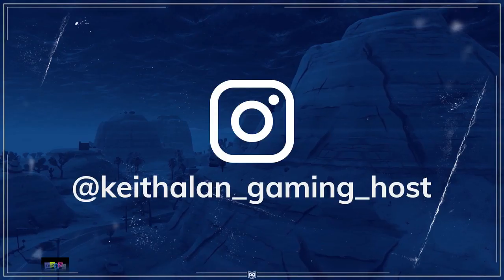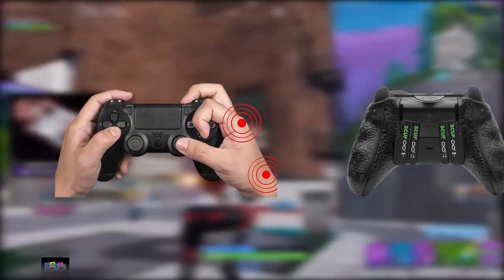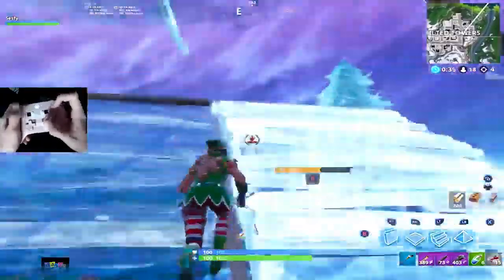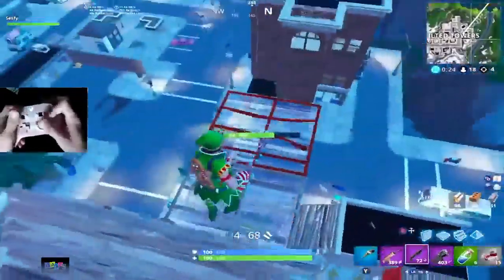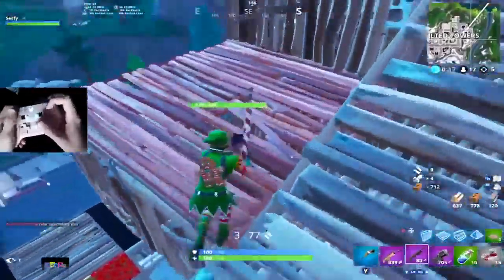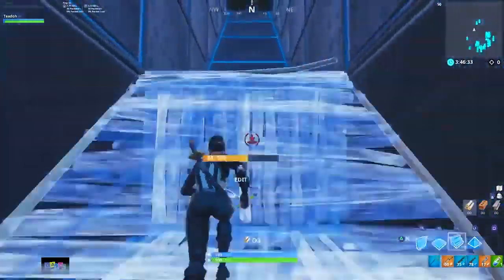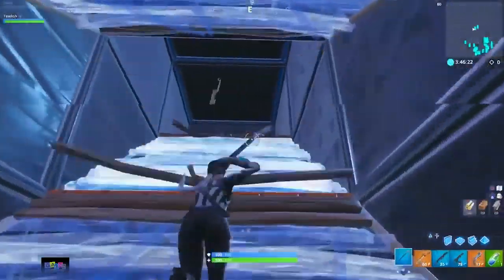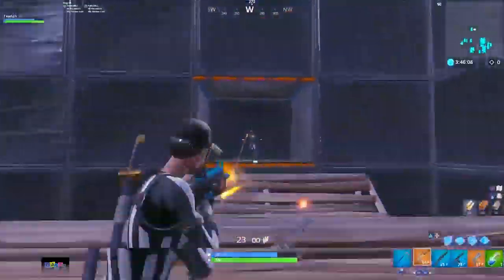How To Use Claw Grip For Godly Aim Builds In Fortnite Tips To Play Claw In Fortnite Claw Cam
How to use claw grip for godly aim builds in fortnite - I wish I knew how to play claw, every time I've tried, I just can't do it - I feel like you literally need a claw lmao How to play claw on fortnite beginner tutorial video Search results for how to play claw ps4 videos
 claw on fortnite fortnite gameplay claw grip controller fortnite live controller cam fortnite how to hold your xbox controller claw claw ps4 fortnite

How To Play Claw On Xbox One And Xbox 360 Youtube How To Hold Your Xbox One Controller For Fortnite Pagebd Com
 claw how to edit fast keybinds without claw controller controller cam tutorial fortnite controller cam How To Play Claw On Fortnite (Beginner Tutorial) · nuu7

 when you play claw for too long,look what happens when you play claw,how to hold a controller playing claw,claw kicker,yellow claw do you like bass,
HOW TO PLAY CLAW ON PS4 FORTNITE  Video how to play claw fortnite ps4 - Findclip

 How To IMPROVE AIM in Fortnite

How To Play Claw Full Guide Claw Sensitivities Tips Binds mp3

I have no idea how to aim in fortnite either

In this video, I will be showing you the fastest way to build on Fortnite IOS with no attachments

 Download How To Play Claw Console Hand Cam Fortnite Br Mp3 3gp Mp4 Search Results of How To Quick Edit Fortnite
Dear FaZe Clan, Meet The Fastest Console Editor How To Claw Fortnite More Videos

Claw tips fortnite xbox BEST SENSITIVITY + SETTINGS For SEASON 8 Tutorialtv97 - HOW TO PLAY CLAW - Gears of War 4 - Twitch
How To Play Claw on Fortnite / Claw Tips and Tricks w/ *Hand Cam* / Fortnite BR/ FearChronic How to hold your xbox controller claw video clip, Website chia sẻ video hài hước hay nhất việt nam
How to play Claw on Xbox One and Xbox 360 · 10:56

 How To Hold Your Xbox One Controller For Fortnite Pagebd Com

How to play claw on fortnite · how to hold a controller playing claw · how to hold your xbox controller claw · how to edit fast keybinds without claw controller
How To Play Claw On Fortnite (Beginner Tutorial) 00:10:48 · How To Play Claw On Fortnite (Beginner Tutorial) nuu7
 you play claw,what happens when you play claw for too long,look what happens when you play claw,how to hold a controller playing claw,
 HOW TO PLAY CLAW ON PS4 FORTNITE

How To Improve AIM In Fortnite (Best Aiming Tips) · Abentzy
Fortnite - Claw Handcam | How To Play Claw On Console Fortnite  How To Play Claw Full Guide Claw Sensitivities Tips Binds  Tutorial on how to play claw on ps4 How To Claw Fortnite Vlips Lv - fortnite mobile.